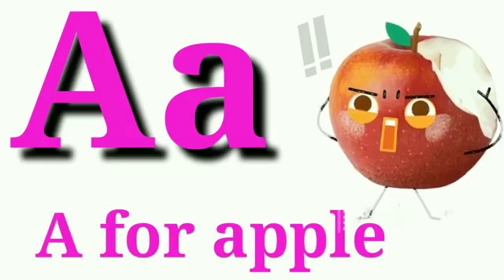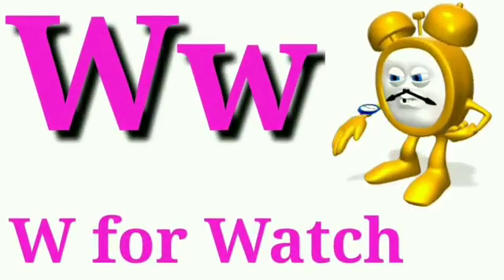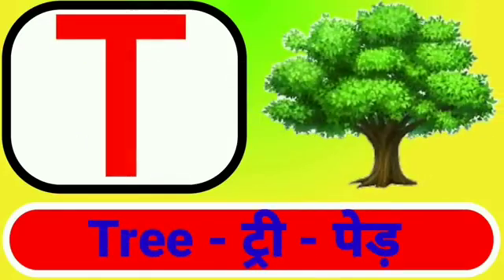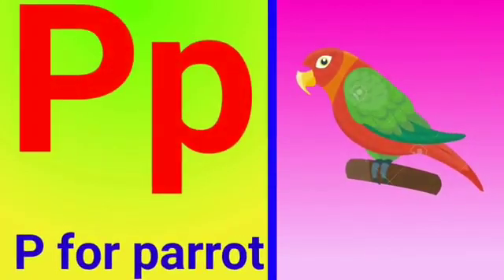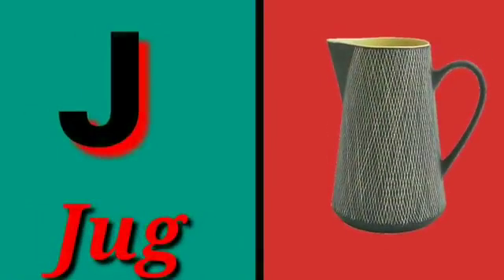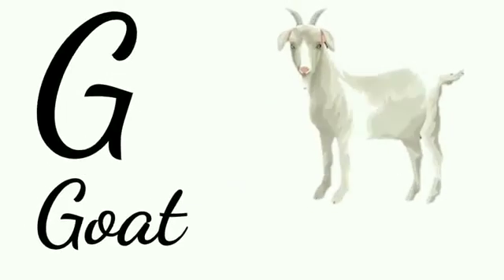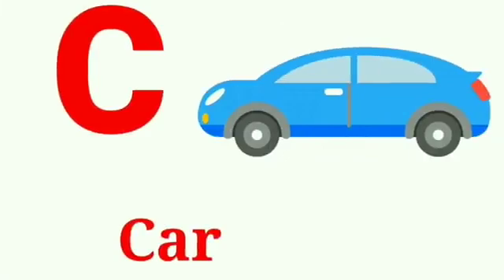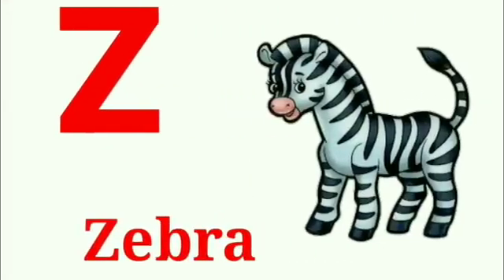a for apple